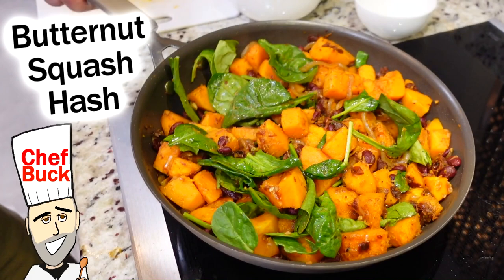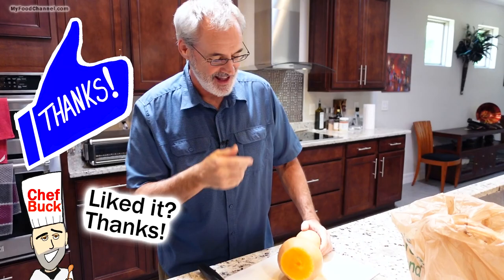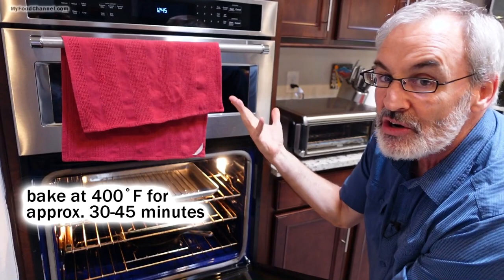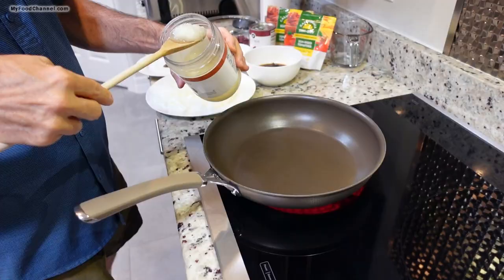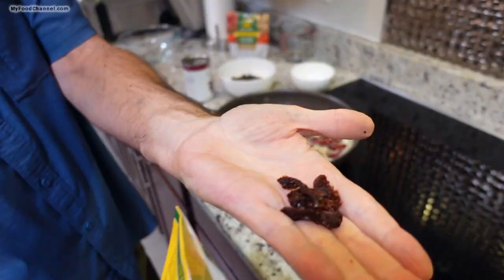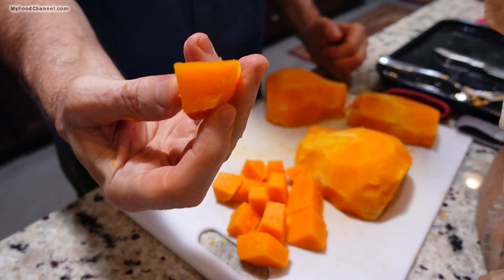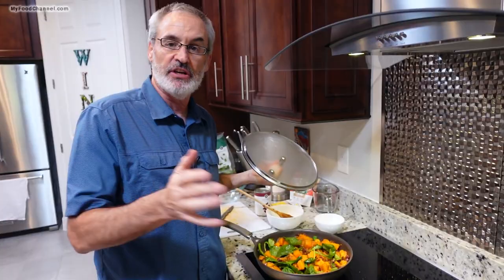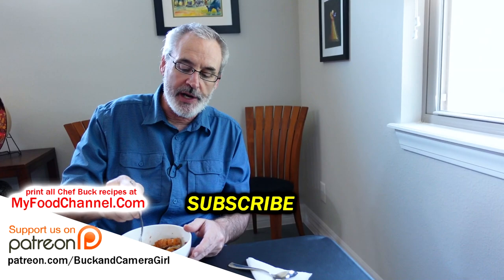Best Butternut Squash Recipe - Butternut Hash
Butternut squash is the best squash for folks on the fence about squash, and this butternut squash recipe is fantastic. It’s a great combo of flavors and textures and super easy to prepare. When buying a butternut squash, choose one with a smooth, creamy, blemish free skin, and also one that feels heavy for its size. More details and a printable copy of this butternut squash hash can be found

BAKING PAN prices on amazon
NON-STICK SKILLETS

Thanks for checking out this roasted butternut squash recipe.